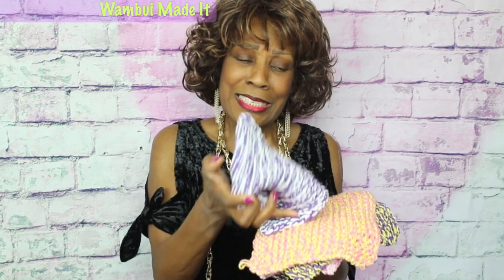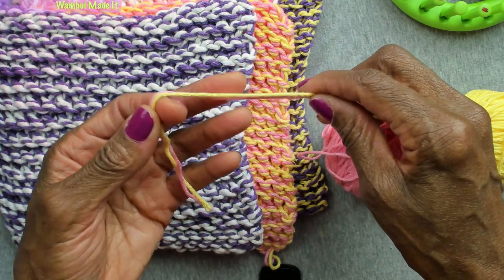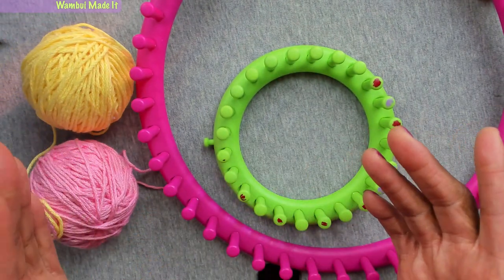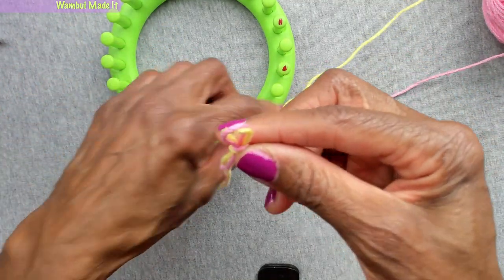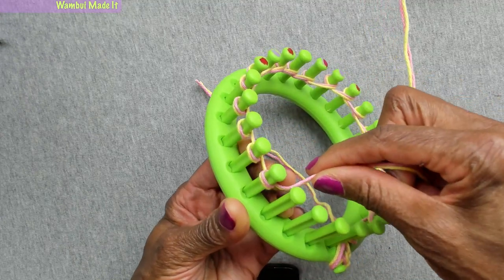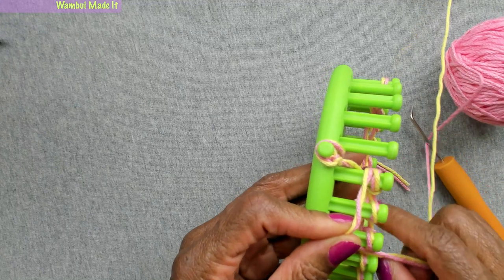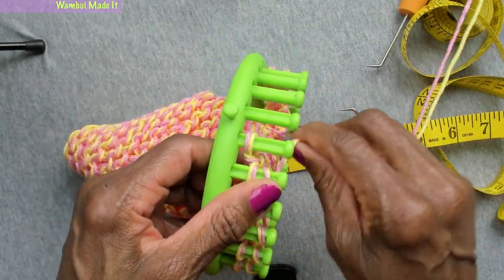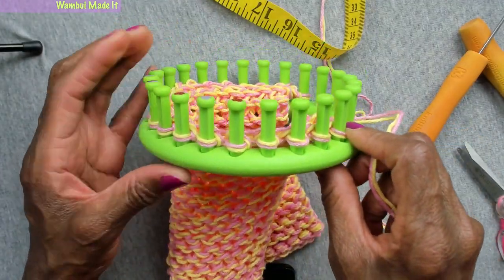Let's Loom Knit A Wash Cloth - Loom Knitting With Wambui Made It - Loom Knit Wash Clothes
In this video, I take you step by step and demonstrate how to Loom Knit a washcloth.
Wambui Bahati demonstrates and talks about various crafts and crafting techniques.
Timestamp
00:00 - Intro
00:18 - A General Look at the Washcloths - Washing Them, etc
01:31 - The Cotton That is Used and How to Use It
02:52 - The Loom for this Project
04:37 - Making An Extra Long Tail
05:14 - Making the Loop and Getting Started With the E-wrap Stitches
08:52 - Starting the First Purl Row and Incorporating the Extra Long Tail
15:26 - Starting the Second E-wrap Row
17:20 - What We Did When We Incorporated the Tail Yarn In
19:01 - Continuing One Row of E-wrap Knit and One Row of Purl for About 7 inches
22:25 - When We Get To 7 inches - Why The Last Row Should Be A Purl Row
24:20 - Preparing for the Cast-Off
30:04 - The Cast-Off
35:54 - Taking the Wash Cloth Off The Loom - Cutting and Weaving In / Hiding the Extra Tail Yarn
39:30 - Outro - Reminder of the Scrubbie Video
And what a Nice Gift the washcloth and the Scrubbie Make Together!